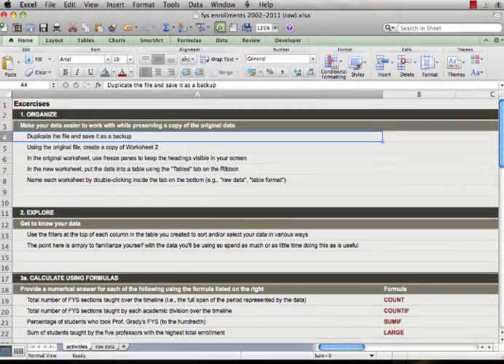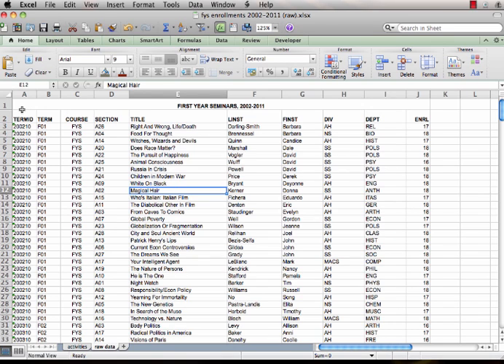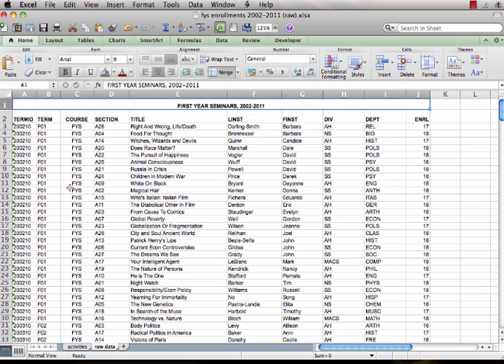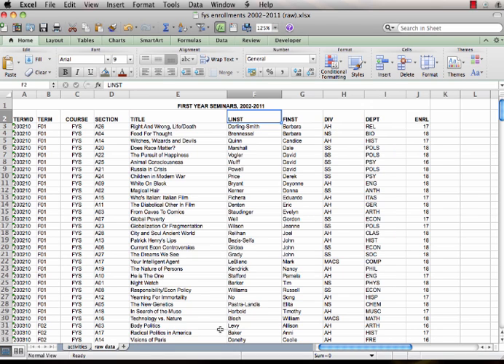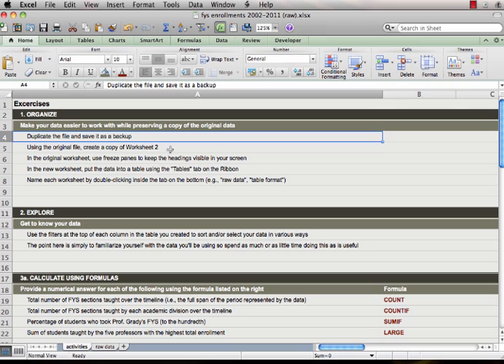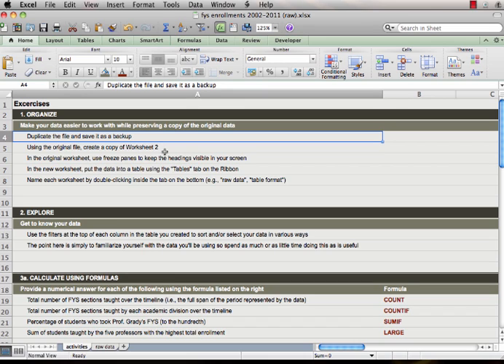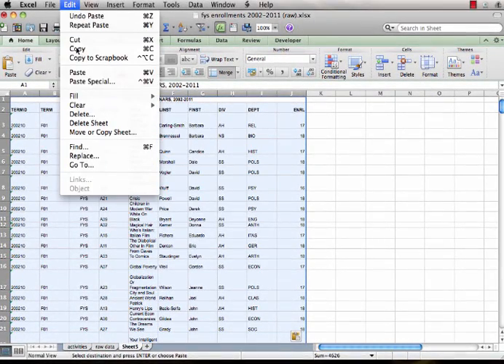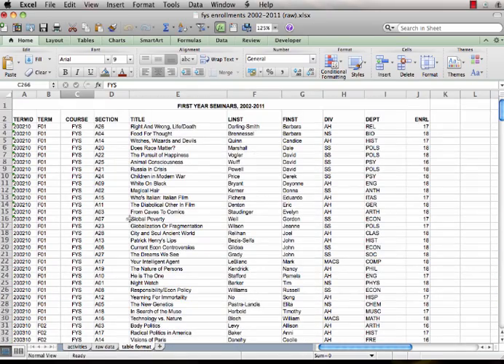Working with Excel data - part 1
This video walks you through how to copy a sheet.